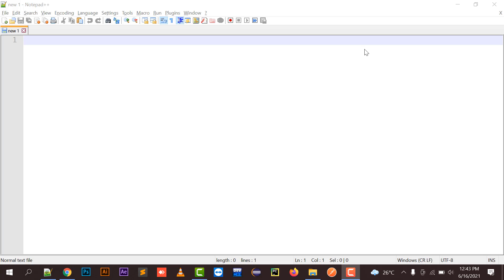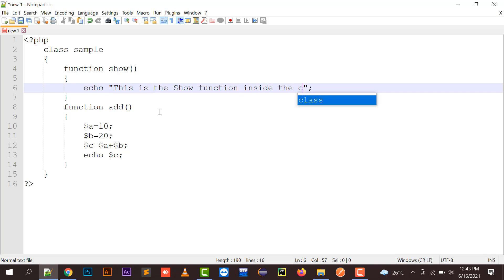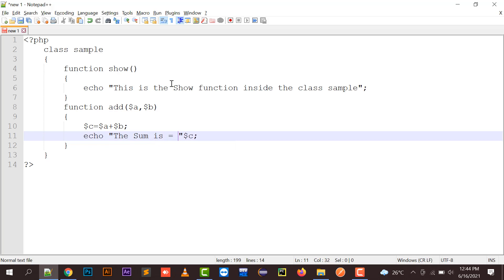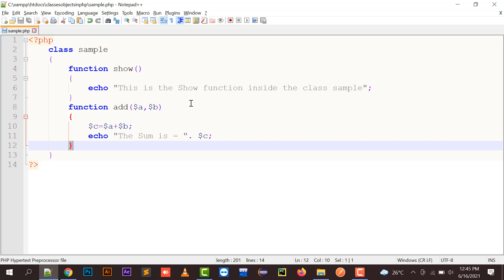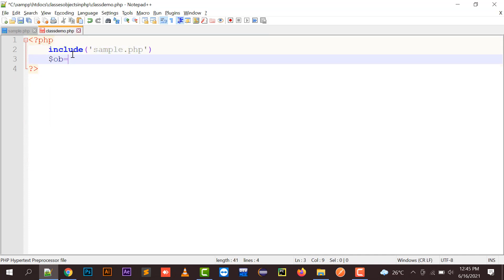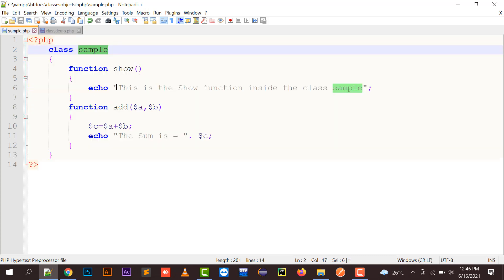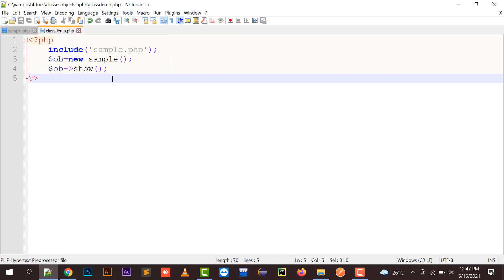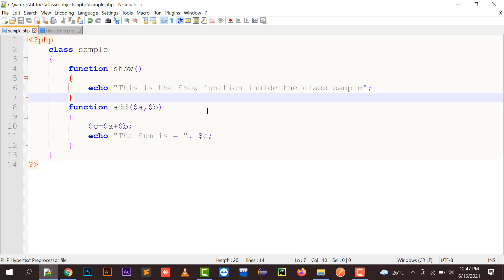How to create Classes and Objects in PHP | Classes Objects PHP Tutorial | Best PHP Tutorial | Niklix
class sample
  function show()
   echo "This is the Show function inside the class sample";
  function add($a,$b)
   $c=$a+$b;
   echo "The Sum is = ". $c;